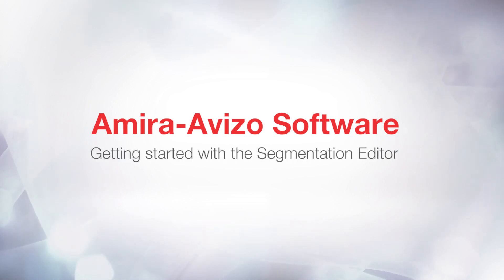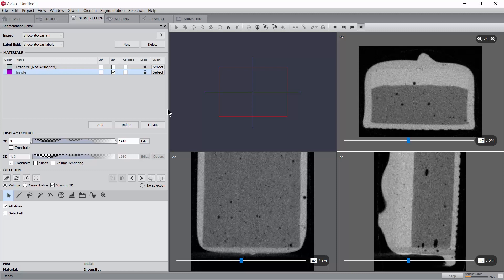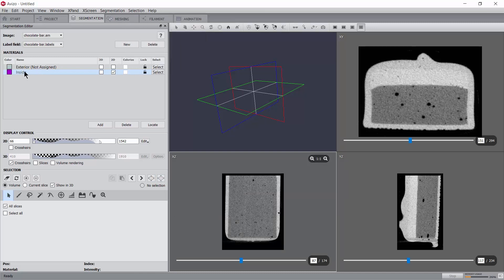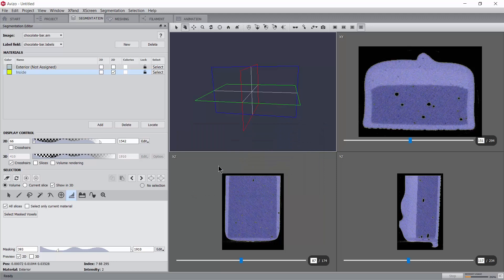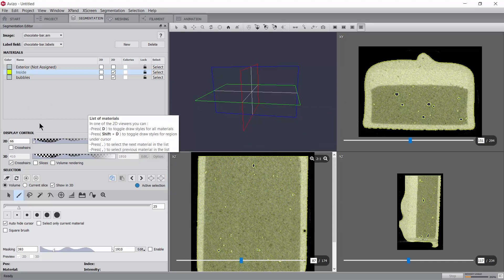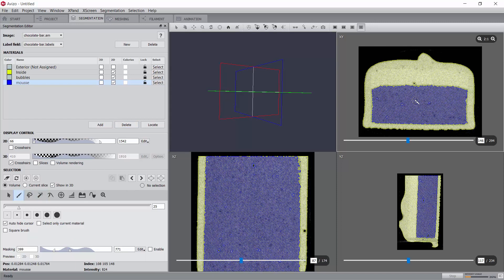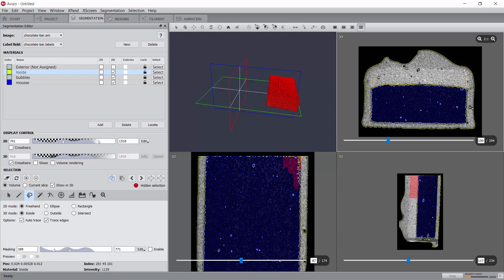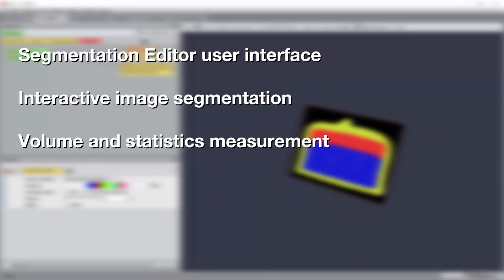Amira-Avizo Software | Getting started with the Segmentation Editor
This Avizo-Amira tutorial covers the following topics:
- Segmentation Editor user interface 01:03
- Interactive image segmentation 03:21
- Volume and statistics measurement 05:19

This tutorial has been recorded with a version of Avizo prior to Avizo 9.7 - Amira 6.7.